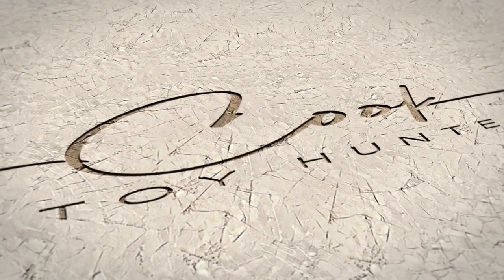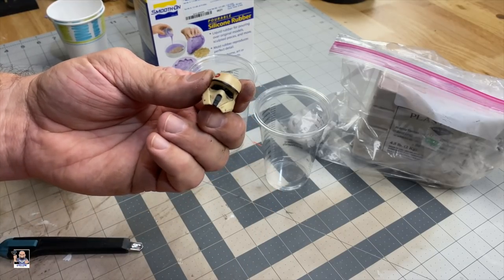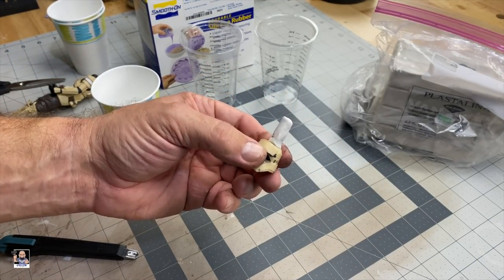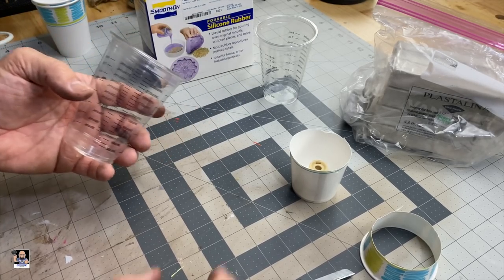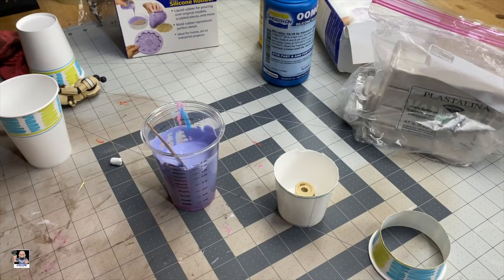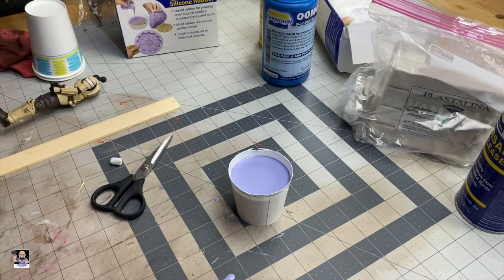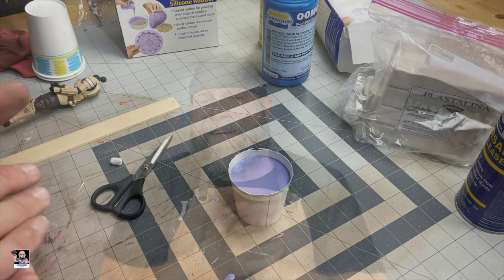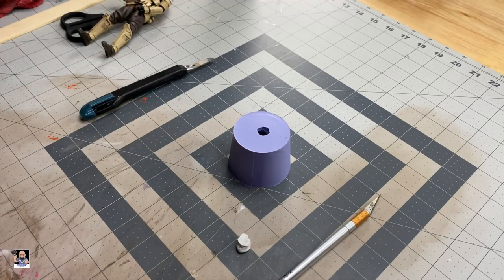EASY! How to Mold & Cast an Action Figure Head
Welcome back for another how to video. In this video I will take you through all the steps that I use to mold and cast and star wars helmet. This process can be used for action figure head sculpts as well.

Materials
Smooth-On Silicone Mold Making, Liquid Rubber , Easy to Use - Trial Size 2.8 lb

Smooth-Cast 300 Liquid Plastic Compound - Trial Unit

Send Mail To:
Greg Cook